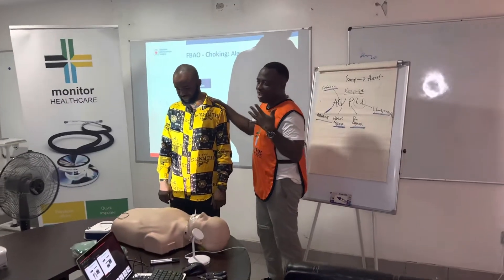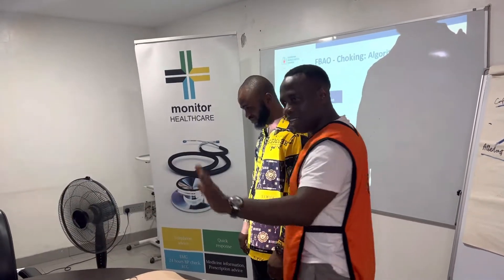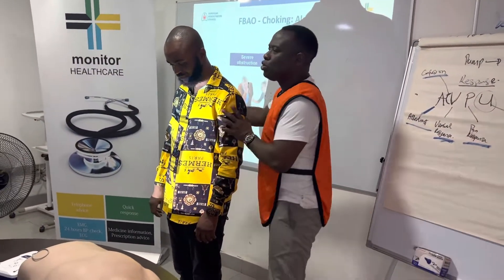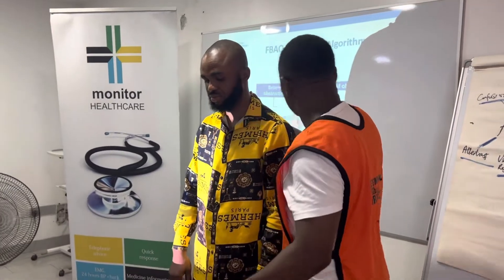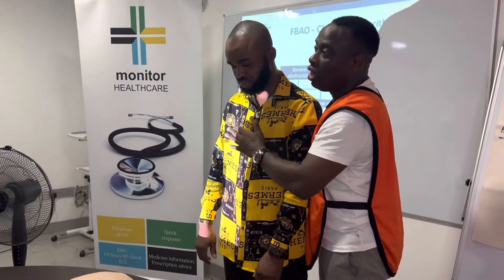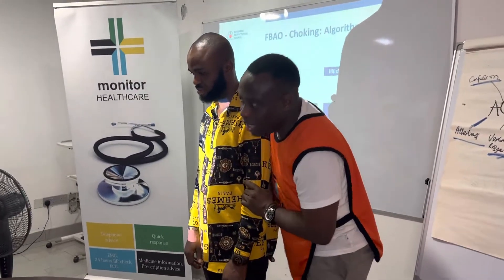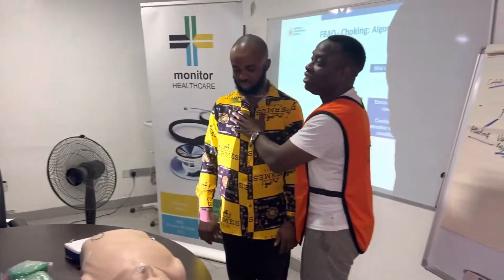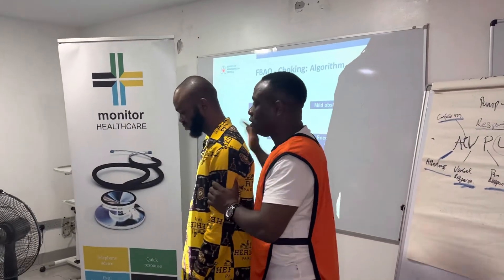How to survive choking on foreign body! Managing Foreign Body Airway Obstructi by Dr. Femi Ogunremi.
Skills in Managing iForeign Body Airway Obstruction (FBAO) is essential!

In severe choking of FBAO, you must do something to prevent unnecessary death!

Watch this to equip you as demonstrated by Dr. Femi Ogunremi in this video.

To learn more and be certified by European Resuscitation Council (ERC), book our training in Nigeria or call